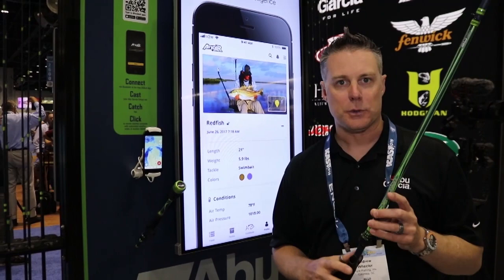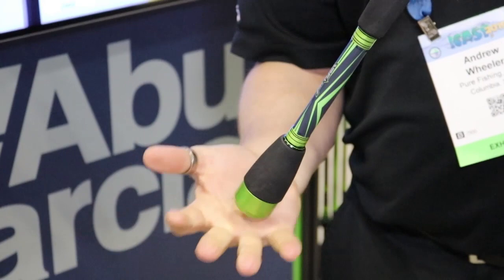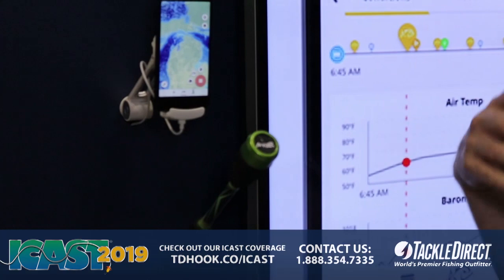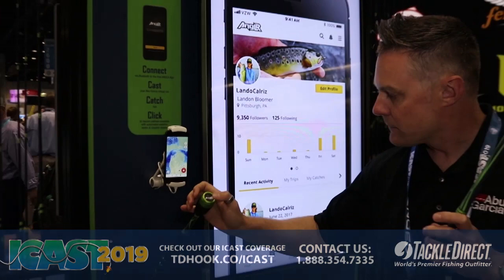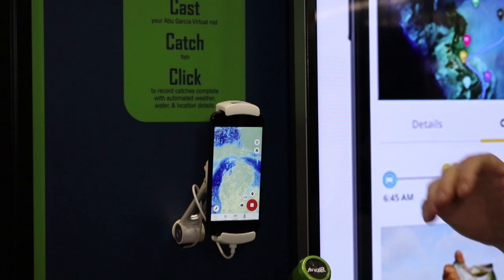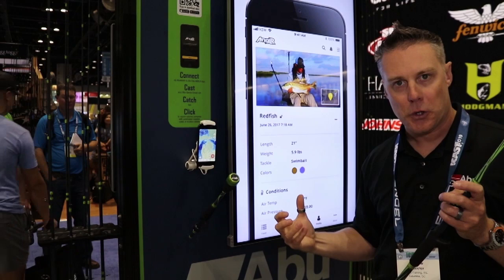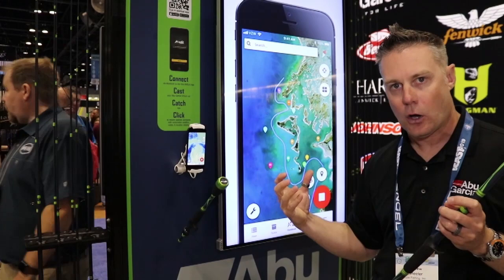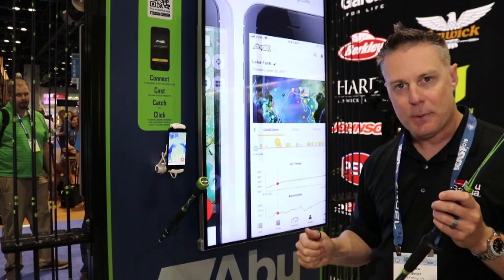Abu Garcia Virtual Spinning & Casting Rods at ICAST 2019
TackleDirect brings you the new Abu Garcia Virtual Spinning & Casting Rods at ICAST 2019, in Orlando, FL. ICAST is the world's largest sport fishing trade show, featuring new fishing gear rods, reels, lures, terminal tackle, apparel and accessories.